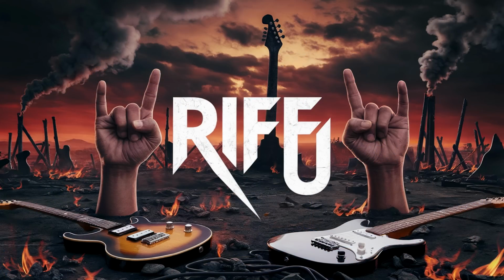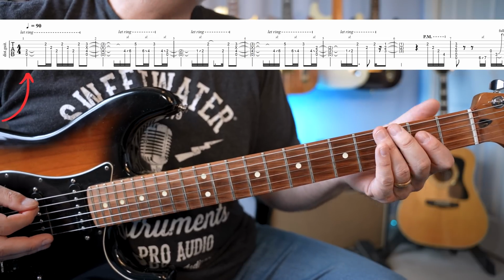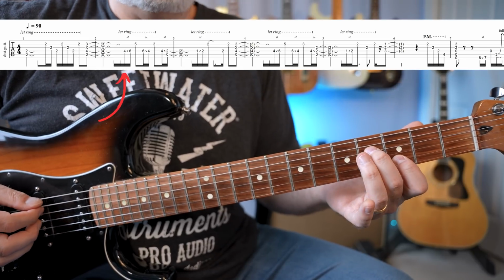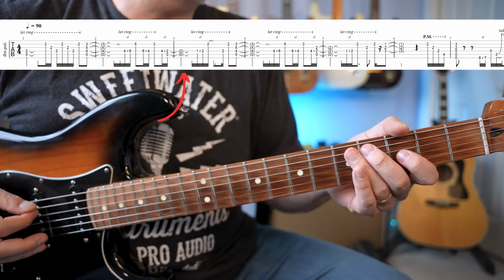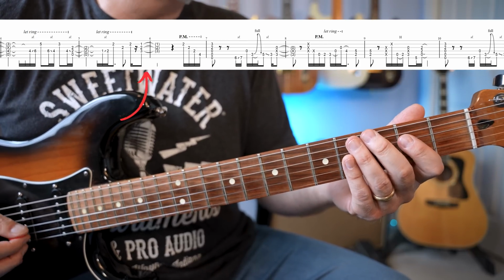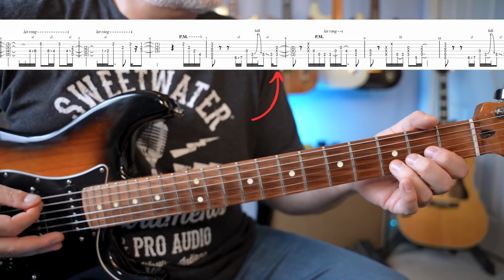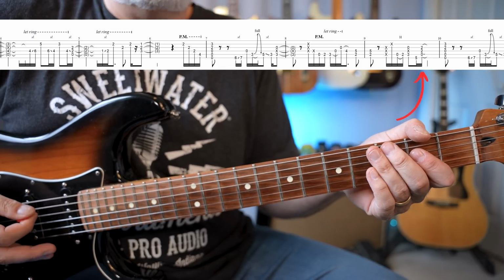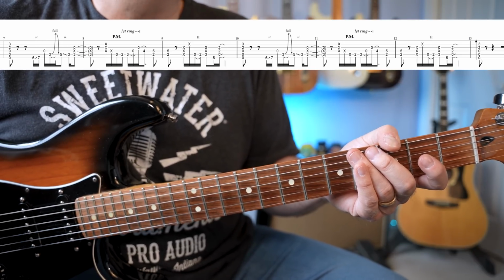The REAL Way To Play Drop Dead Legs Guitar Riff by Van Halen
Get the tab to this riff and more than 200 more with my GuitArmy Riff Factory course.

In this guitar lesson, I’ll teach you how to play the riff for Drop Dead Legs by the band Van Halen.

Check out our recommended guitar, video, and audio gear for YouTube

Here are the ways to work with us here at Guitarmy:
FREE COURSE: Watch our FREE guitar course called here: "Free Tabs and Charts from Guitarmy"
FREE BOOK: Grab your free copy of our guitar scales book

QUESTION - Have a question about this video or for GuitArmy? Leave it in the comments.

//VIDEO CHAPTERS:
00:00 Intro
00:48 Riff Playthrough
1:27 Lesson Part 1
3:50 Get The Tab
4:08 Lesson Part 2
4:08 Wrap Up
8:28 Outro